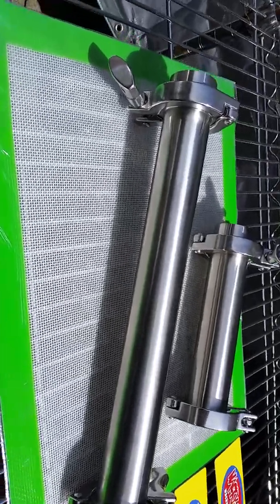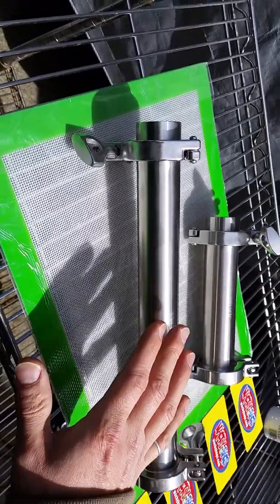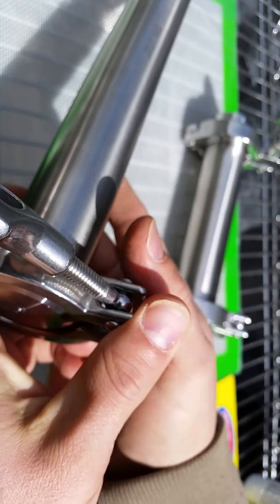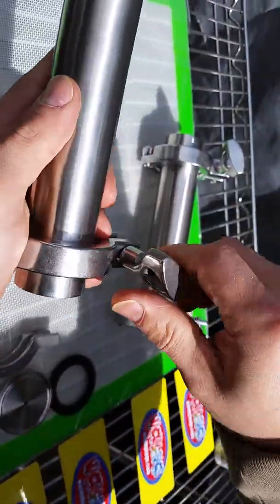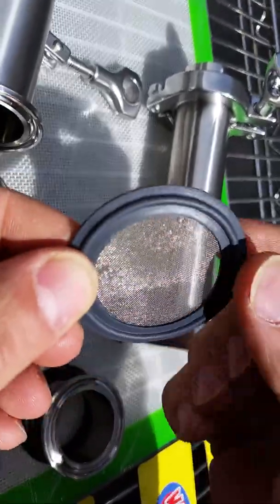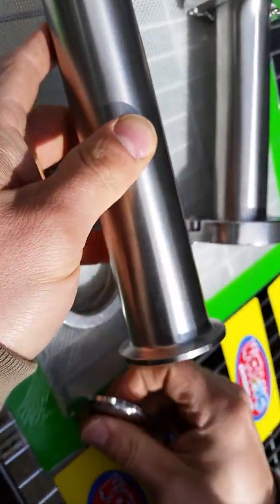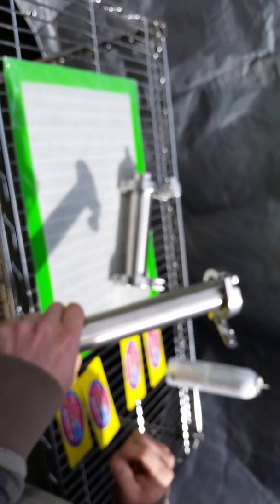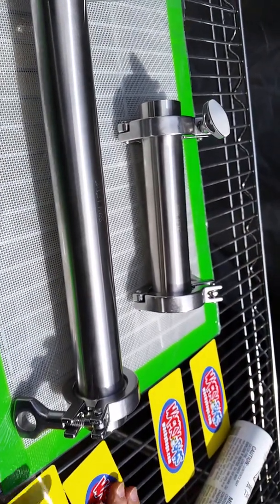Oil Extraction Stainless Steel Tubes